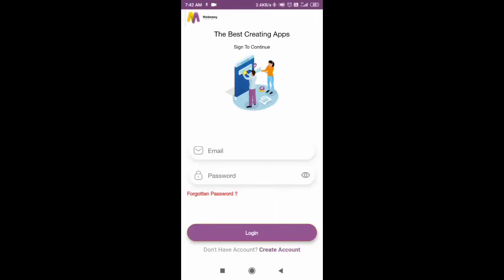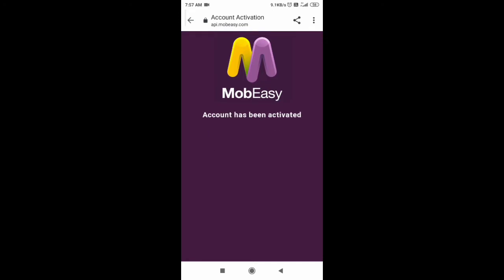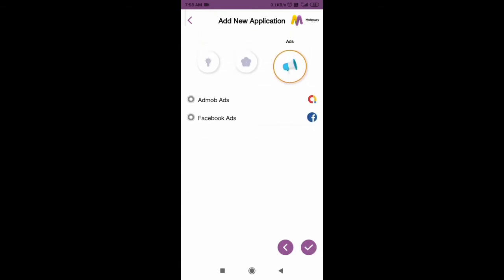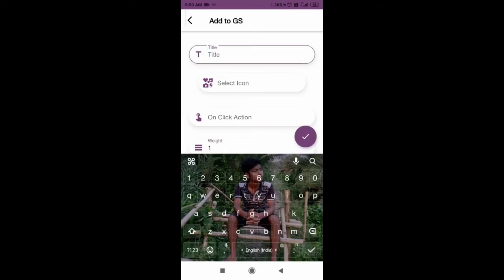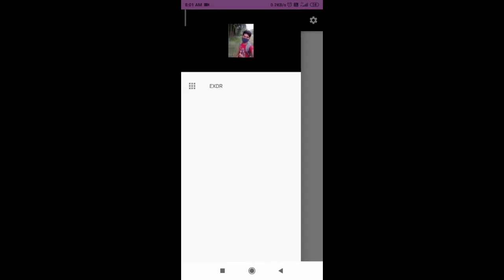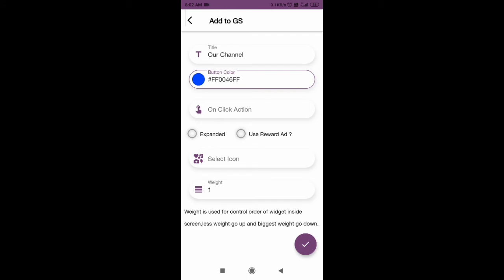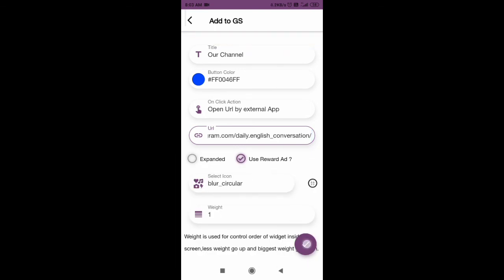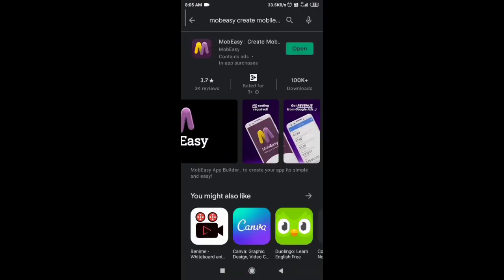How to Make apps on Mobile without Coding / apps making / mobeasy tutorial /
this a tutorial of app making on mobile without any coding.